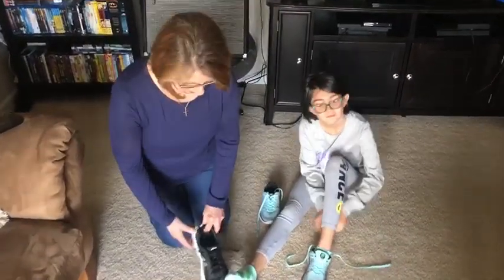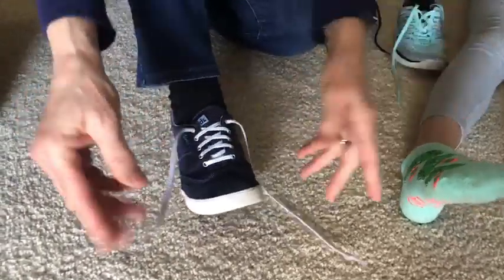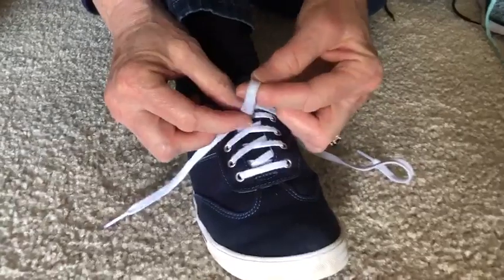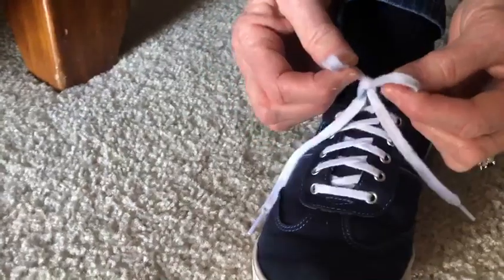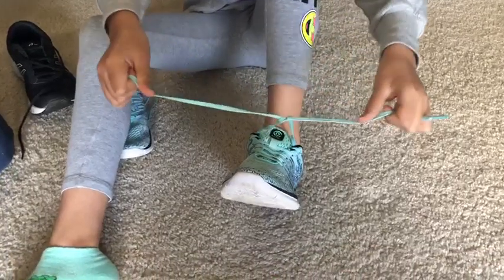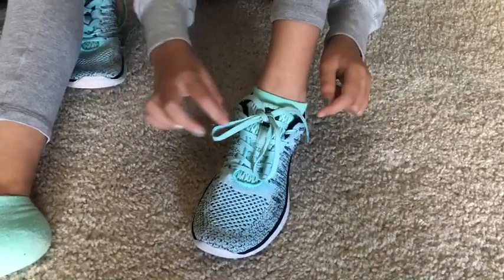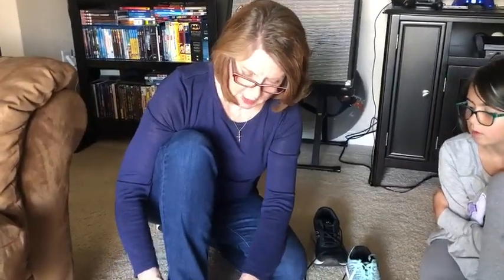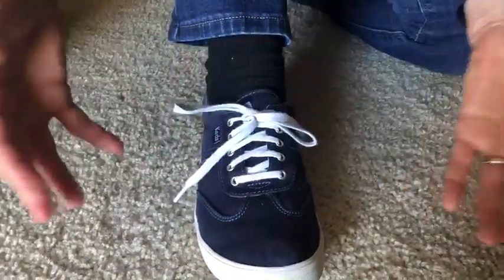How to tie shoelaces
Miss Anne, DPS Occupational Therapist, demonstrates how to tie shoelaces and why it is an important skill to learn.